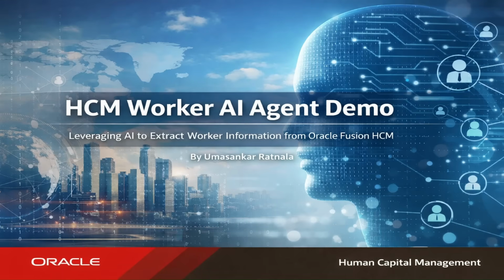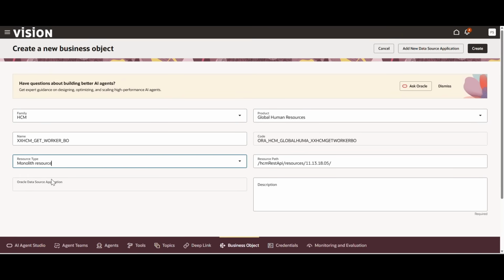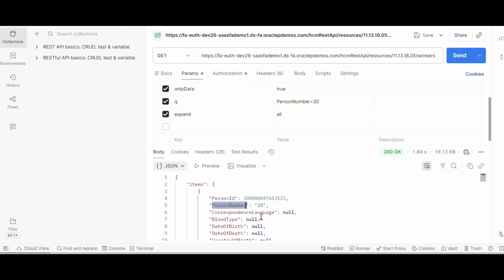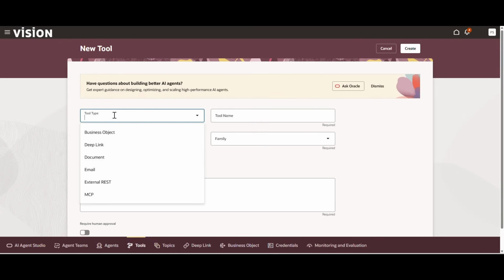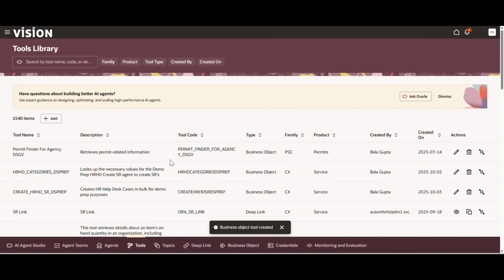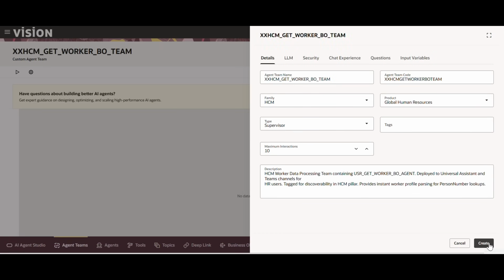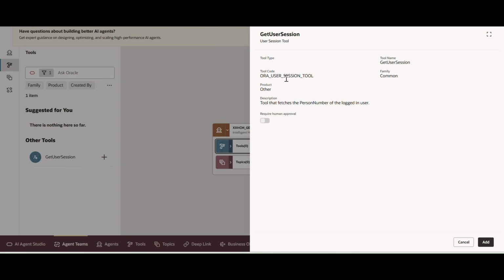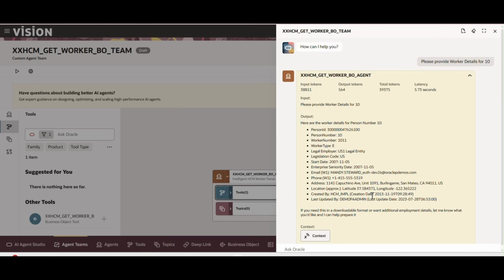Oracle Fusion AI Studio -02: AI Agent Studio Introduction & Oracle Fusion HCM Worker Use Case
🚀 Oracle Fusion AI Agent Studio Tutorial: Build Worker Lookup Agent Using HCM REST API!

Master creating custom AI Agents in Oracle Fusion Cloud! In this hands-on demo, learn to build USR_GET_WORKER_BO from scratch – perfect for HCM integrations.

✅ What you'll learn:
- Access AI Agent Studio & prerequisites
- Define BO with REST endpoint, params, pruning
- Tool/Team/Agent setup & prompts
- Testing, debugging, security tips
- Real HCM worker queries (e.g., by PersonNumber)

Links